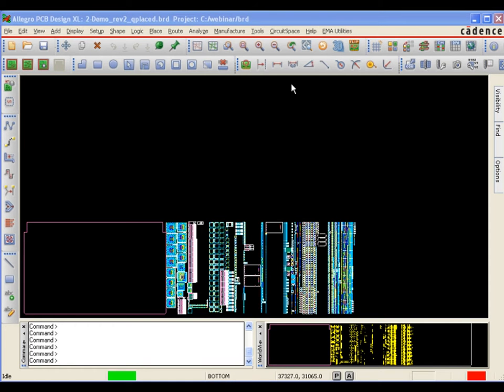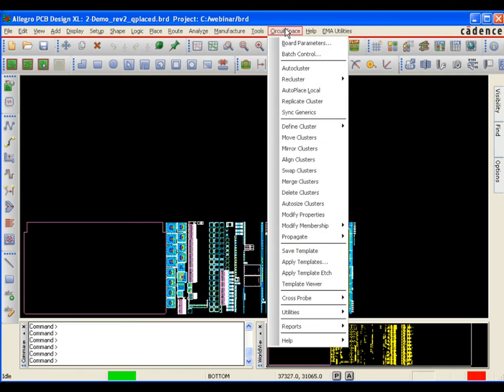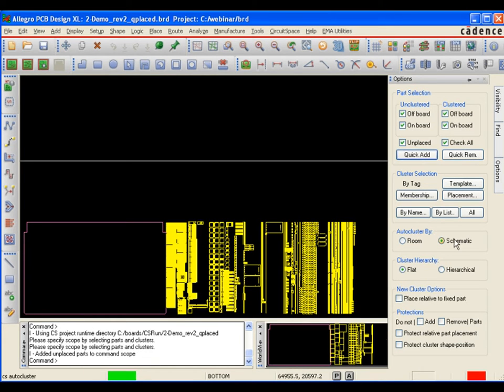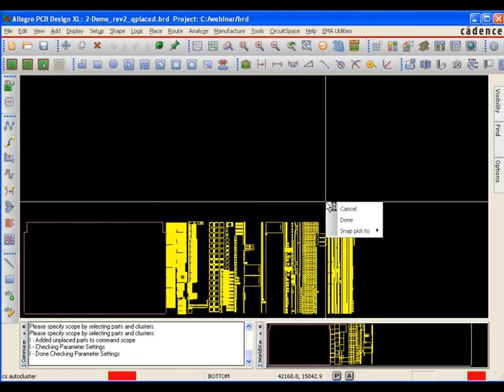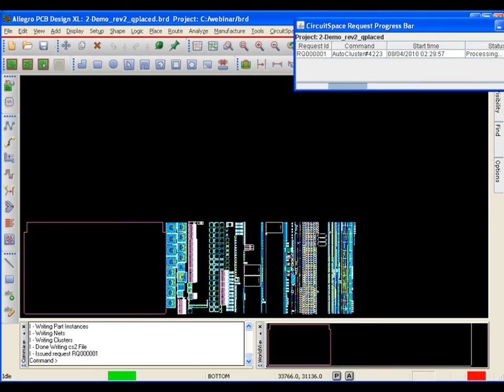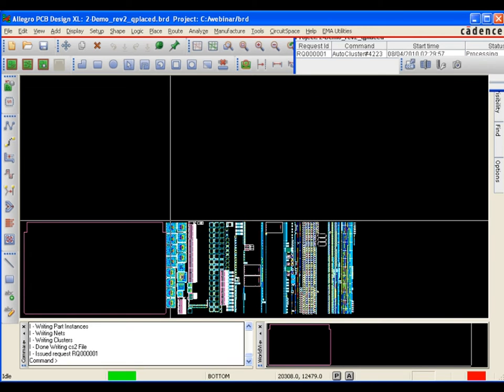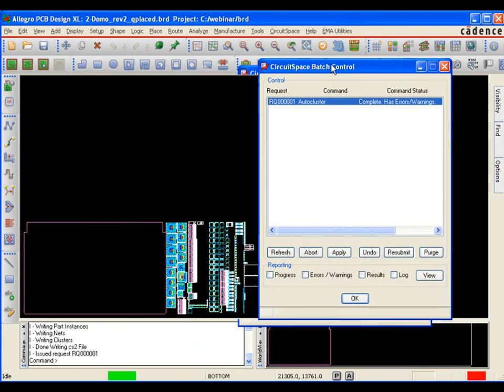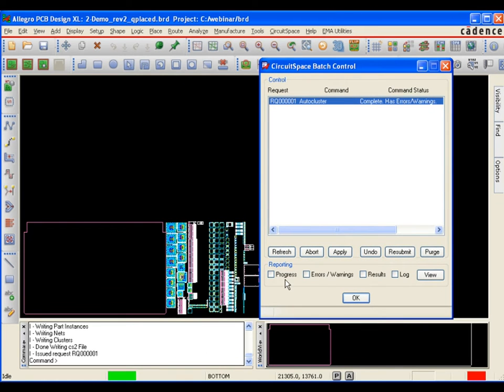doudou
doudou video